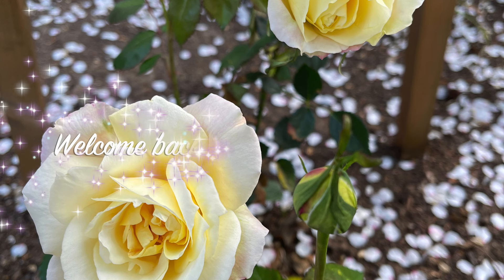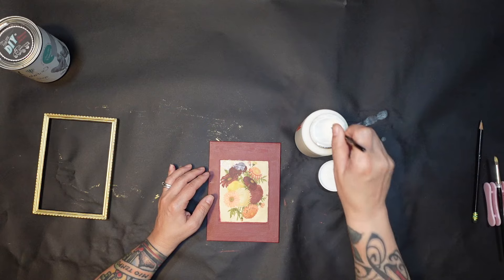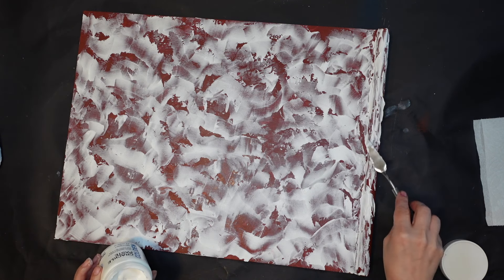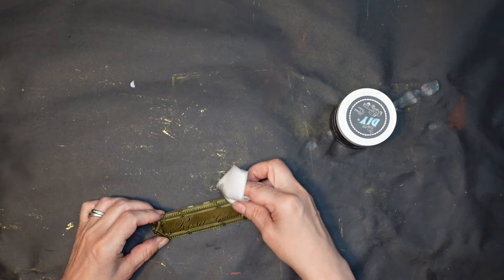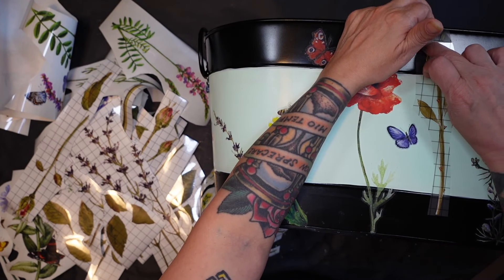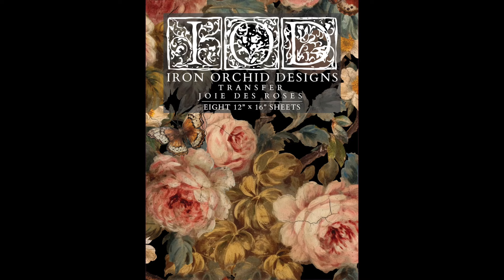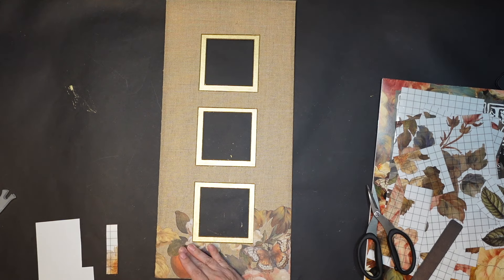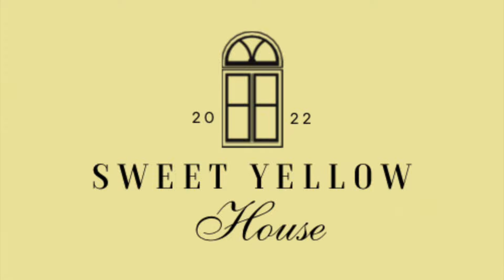Giving 5 Old Items New Life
Welcome everyone to Sweet Yellow House! We all have those items that are broken, ugly, boring or just doesn't go with decor anymore. STOP, before we give it away, throw it away or stash it in a dark corner of the garage, step back and take another look. I think the majority of things can be saved and transformed into something that can be used for many more years to come.

I will be listing some of these on my website for sale so take a peak over there if one of these projects interest you.

Here is a link to all of our social media platforms as well as our website where you will find most of the projects we make and special items we find while thrifting.

We hope you enjoy our videos and find some value in them and if you do please consider going over to our Patreon page and become one of patrons and making a small monthly donation so we can continue putting out content that you love.

Empire Gold gilding wax
Mod Podge Gloss
Art Glitter Glue
Crackle Clear Stamp
Rust-Oleum Semi Gloss PK/6
2-PACK - Alumilite Amazing Casting Resin
Prima Re-Design Decor Mould-Blackwood Manor
FolkArt 34994 Home Decor Chalk Tuscan Red
FolkArt Home Decor Rich Black
Golden Crackle Paste
Titebond Quick and Thick